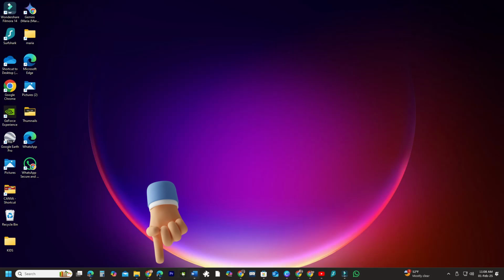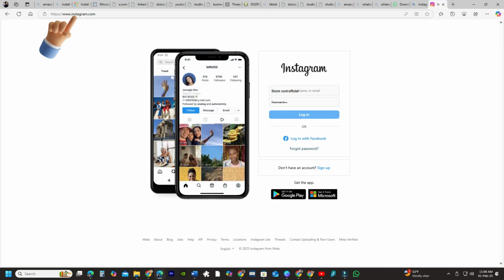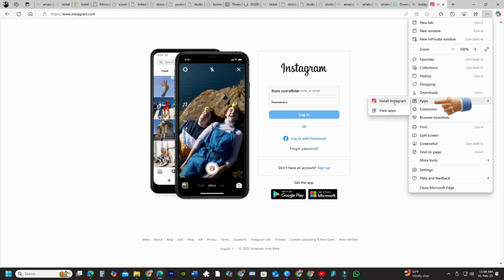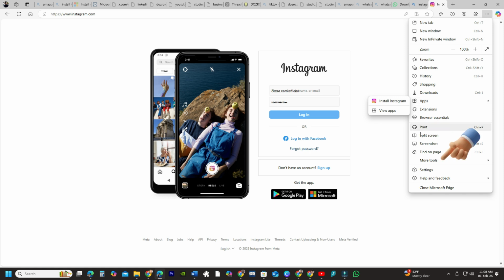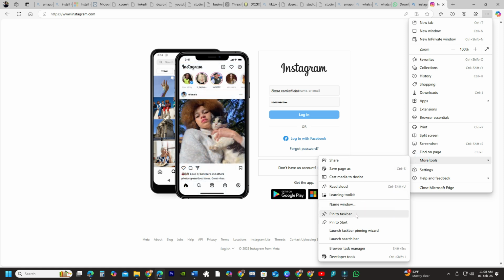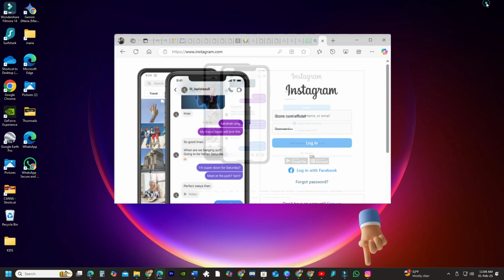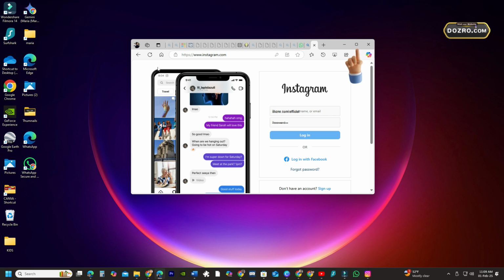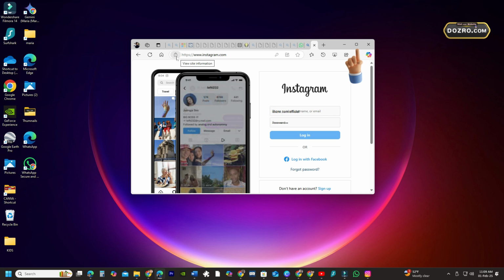How to Add/Pin Instagram Link/Icon to Desktop & Taskbar Toolbar with Microsoft Edge Windows Laptop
Discover how to pin the Instagram website URL link shortcut to desktop and taskbar toolbar using Microsoft Edge Browser on Windows 11 & 10 Laptop or desktop PC. Whether you're using Dell, HP, Lenovo, ASUS, Acer, learn how to put web page on PC task bar on the bottom of screen.

⭐ Helpful Resources ⭐